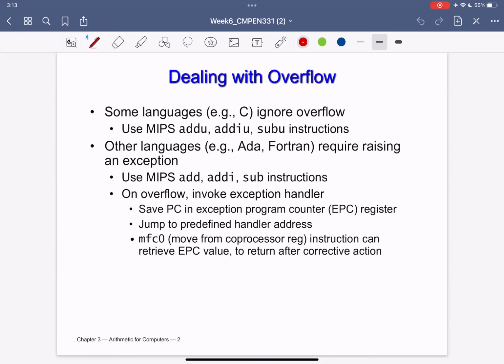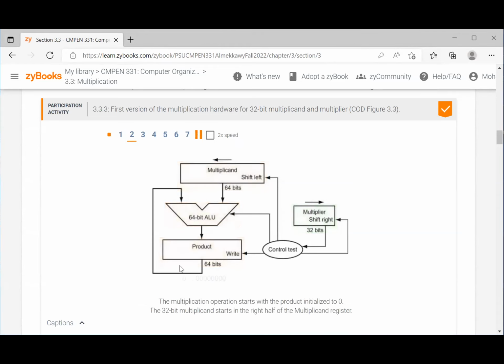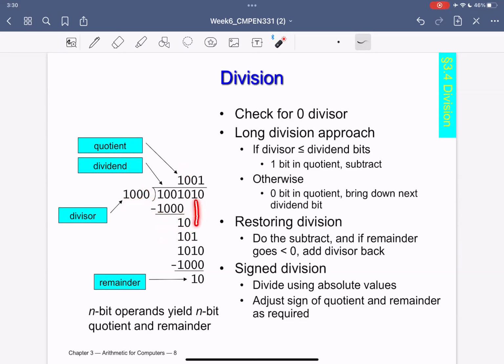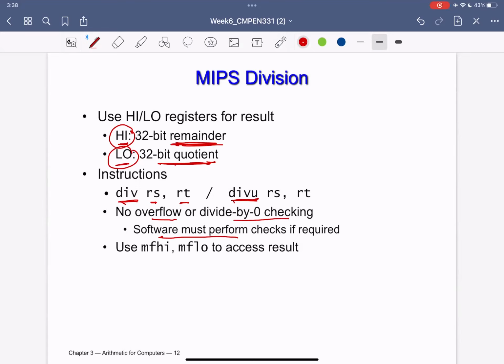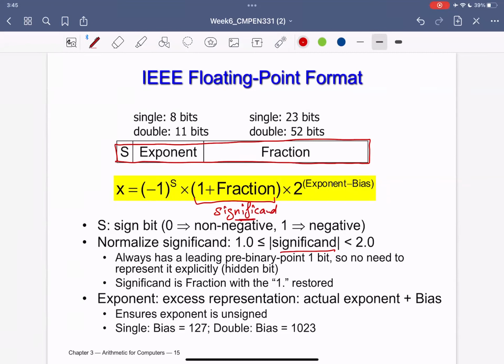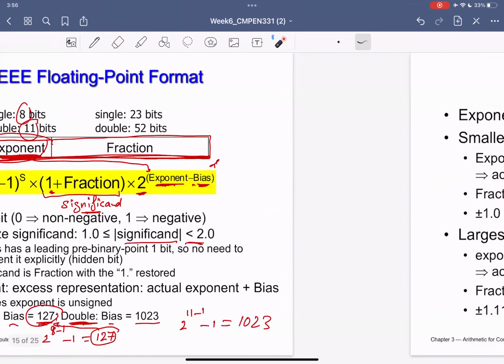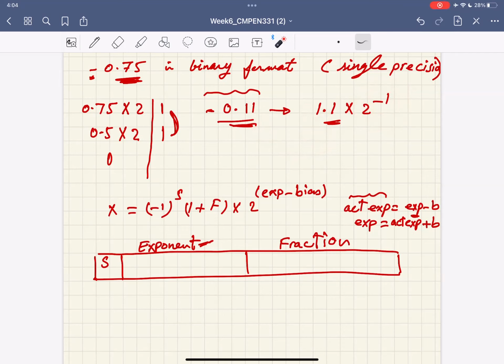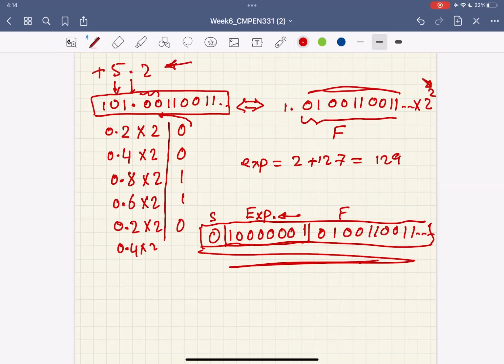CMPEN 331 Lecture 11